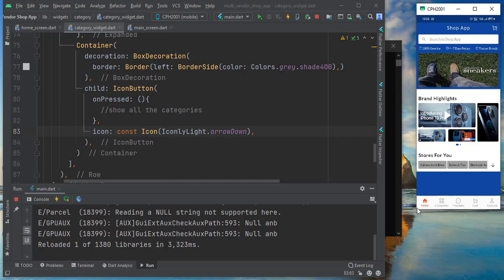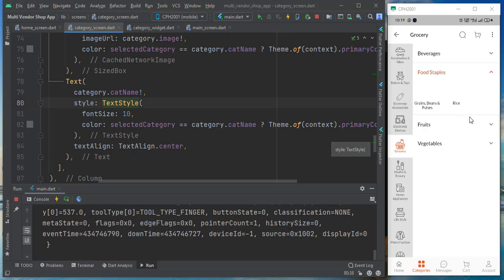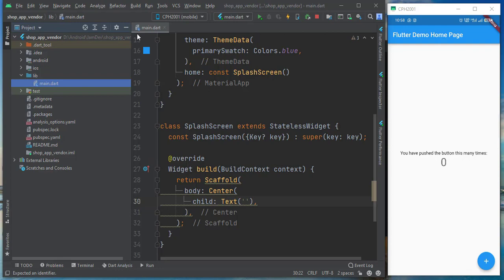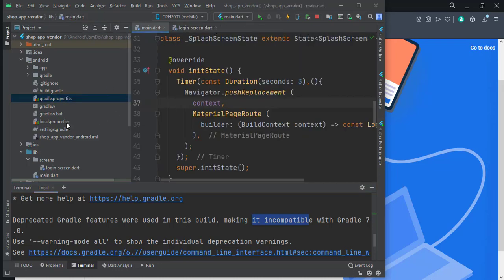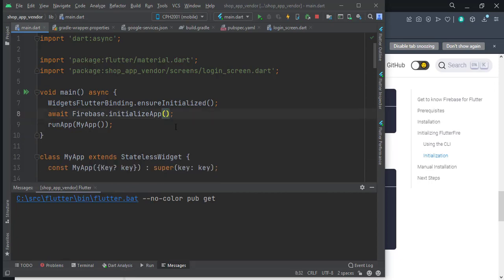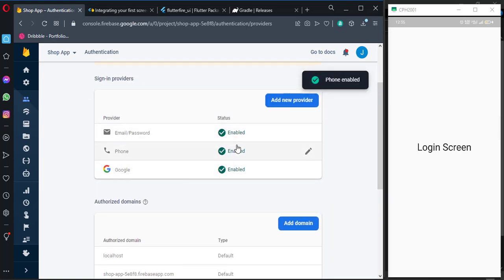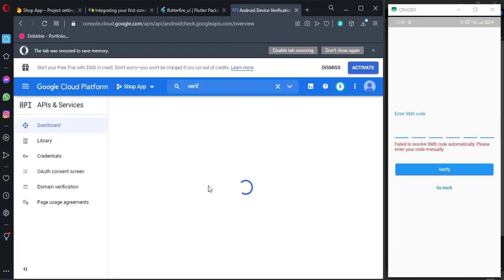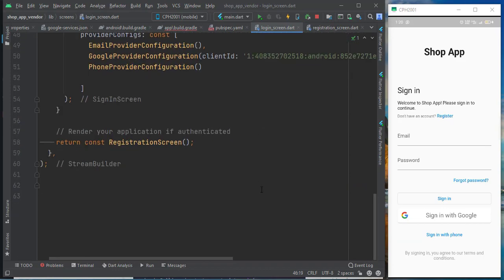Part# 12 | Flutter Multi Vendor Shop App | Firebase setup, Phone, Google and Email Auth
In this video from the series  Multi Vendor Shop App I will start working vendor app.
In this video will setup firebase, phone, google and Email authentication